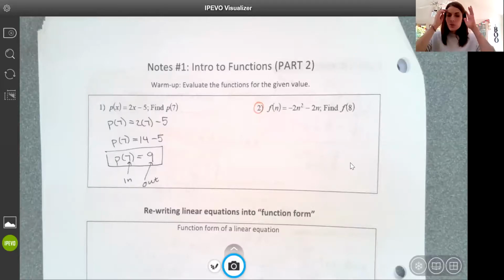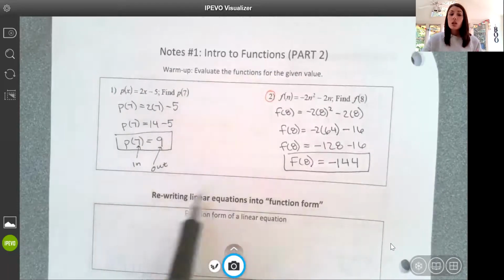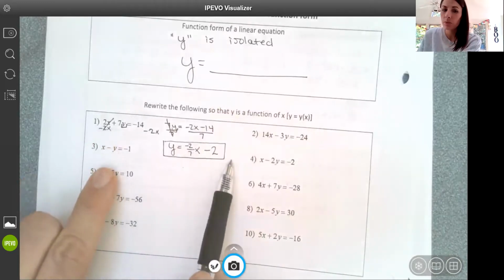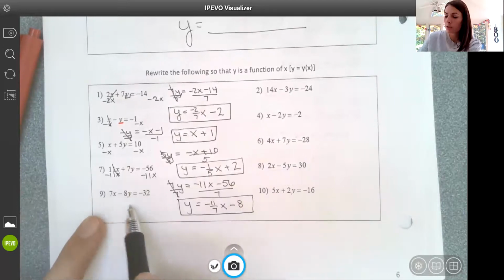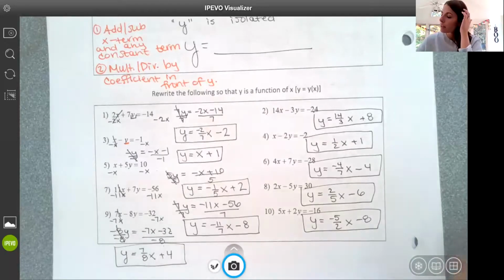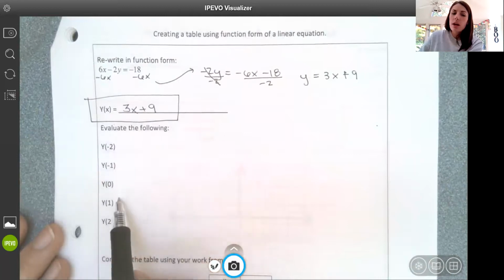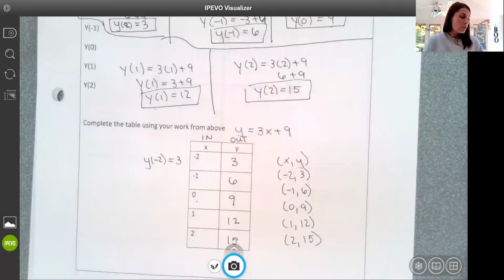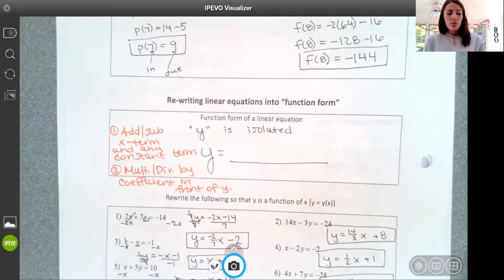PART 2 NOTES#1 (unit 2): Intro to Functions 10/20